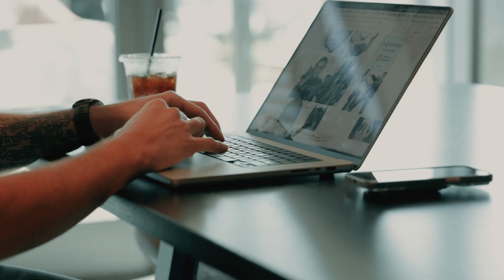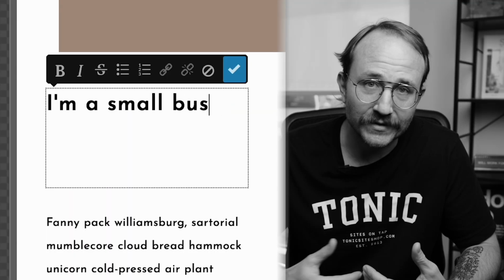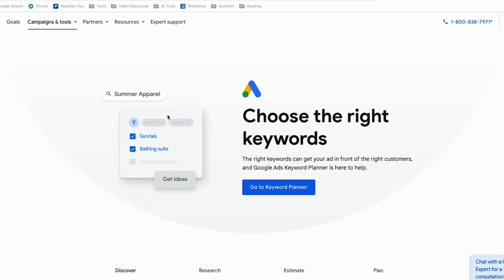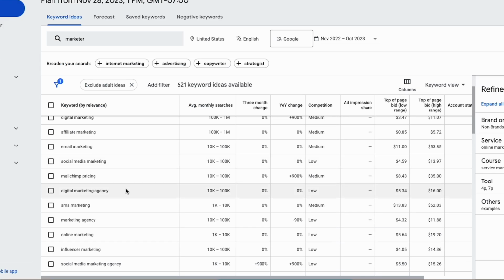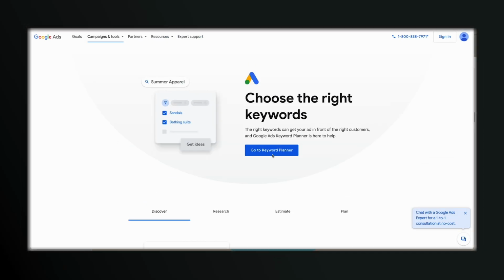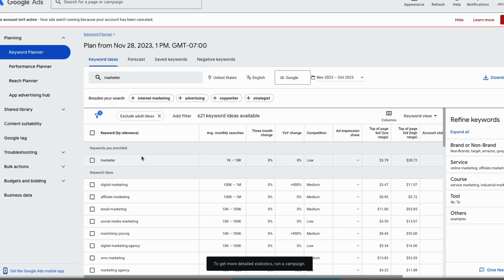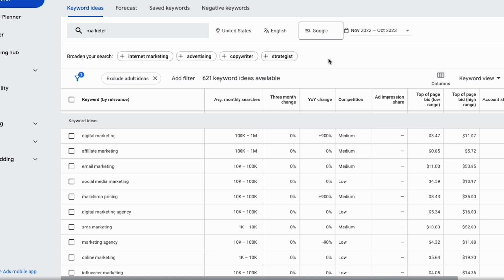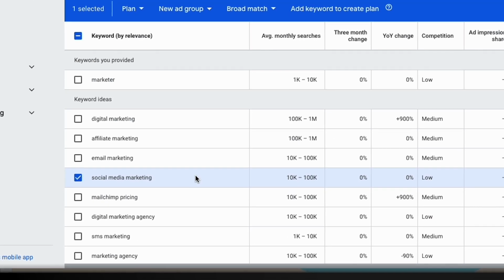Building a Showit Template Episode 2: How to Create the Perfect User Persona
We're on a journey to build Showit's next free website template. AND, on this leg of our travels, we're diving into all things User Personas. Sometimes, it's called something like your Ideal Custom Avatar.

The whole point is that we need to have a "North Star" for our new template OR a rubric that can help us make decisions about what to include or not include.

We learned from our first episode that you have to have someone in mind when you're creating a template if you want it to be successful.

So, in this episode, we dive into what we did to really get down into the weeds of the person who will be perfect for our next Showit template.

0:00 Intro
0:23 Episode 1 Recap
0:57 User Personas
1:48 Google Keyword Planner
5:42 Interview with Kat Randall on User Personas
7:01 Setting up a one-on-one interview with our User Persona
7:49 Interview with Sarah
13:22 Interview recap and set up for branding!